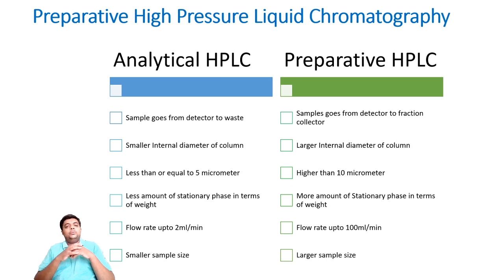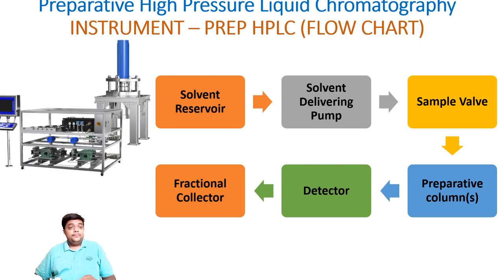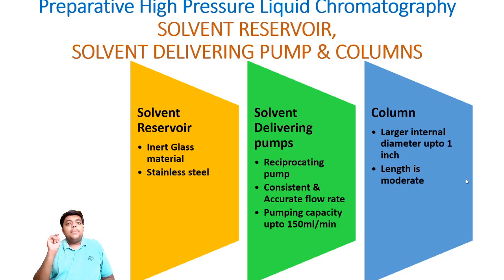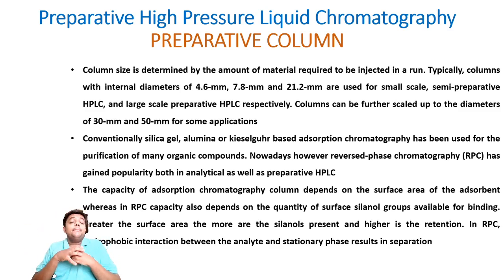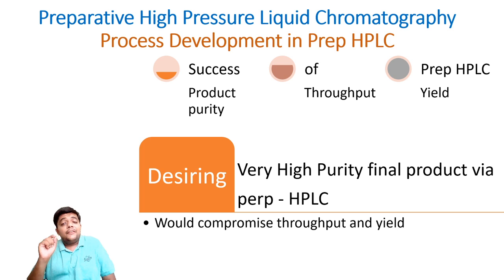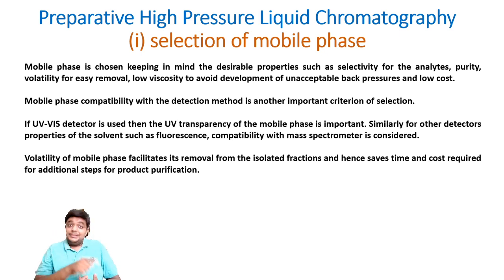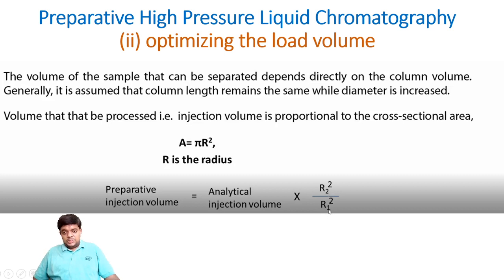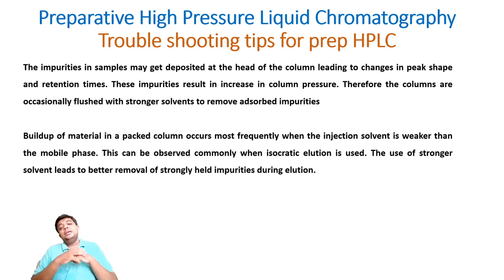2 Preparative High Pressure Liquid Chromatography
This lecture is a part of online course on Advances in Chromatography jointly organized by DIPAM Foundation and Sheth M. N. Science College, Patan with technical support of Association of Chemists & Biologists.